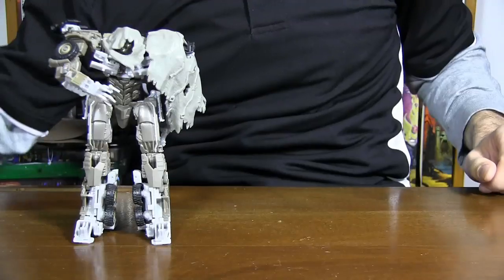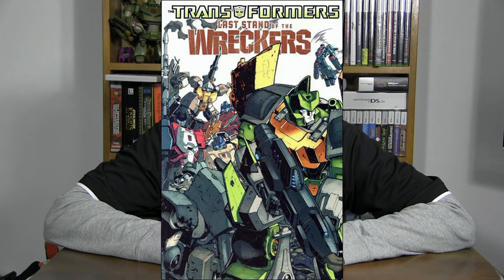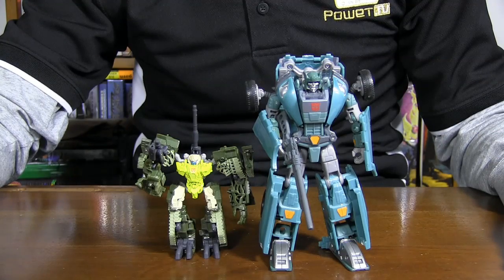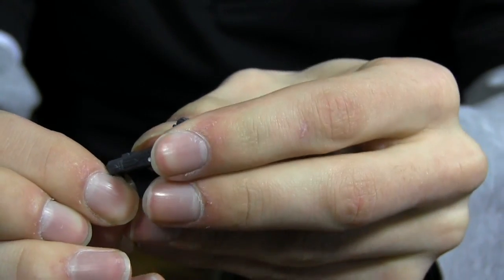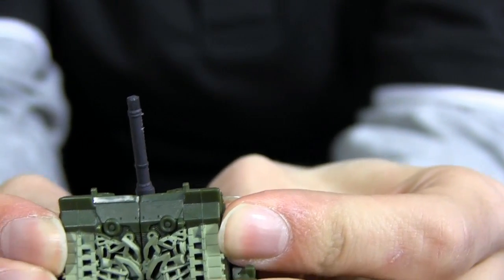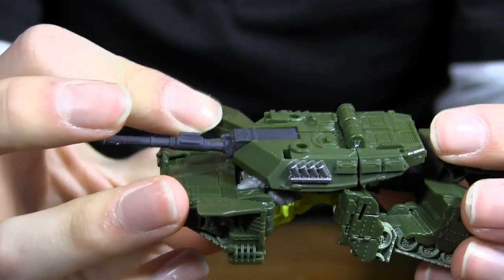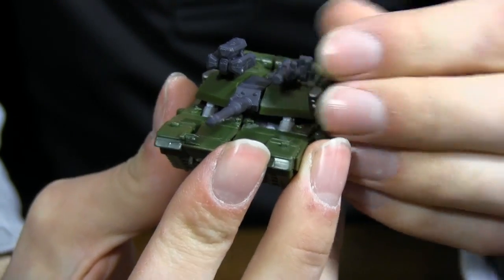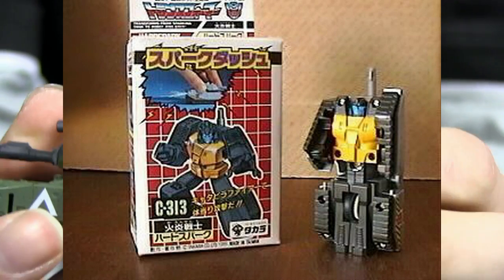PowetToys Review - DOTM Autobot Guzzle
Dark of the Moon Autobot Guzzle was released and I finally found one at retail.